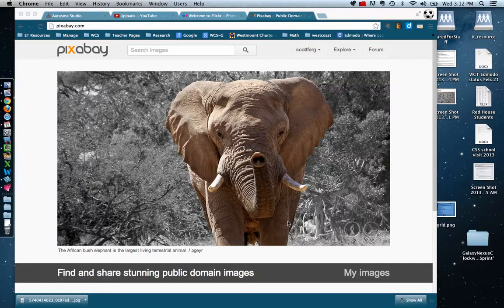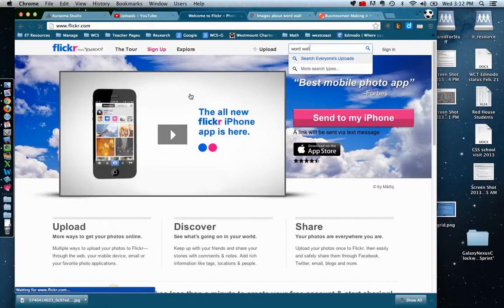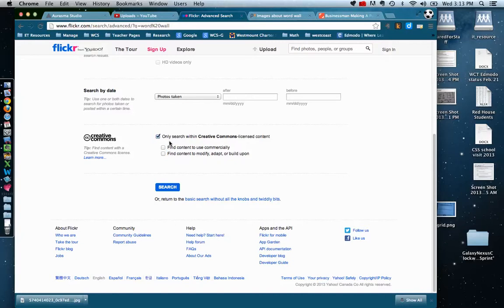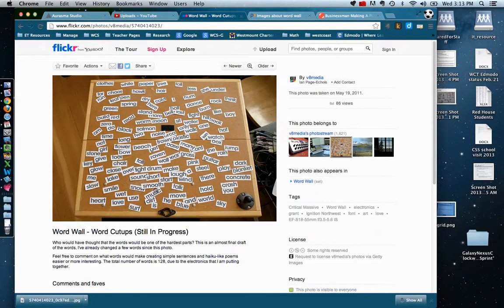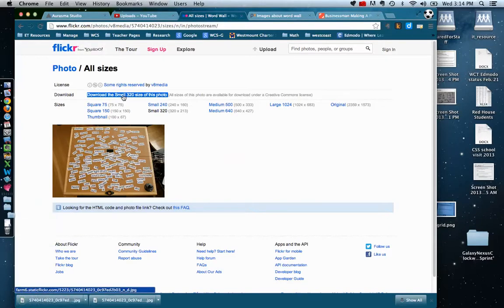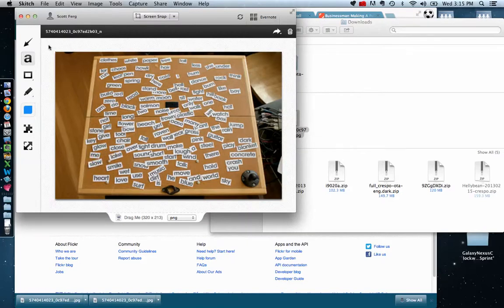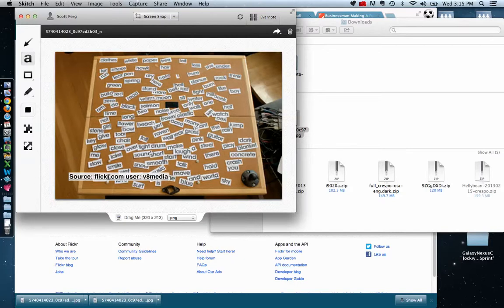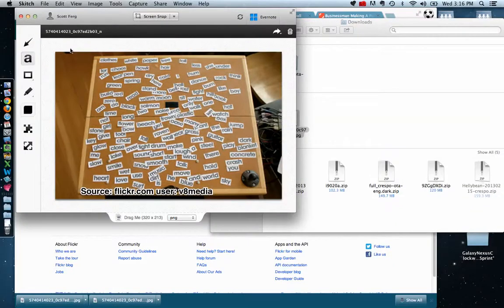finding non-copyright images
An overview tutorial of why student's can't use copyright images for this project. How to find Public Domain images on pixabay. How to find and attribute Creative Commons images on flickr using Skitch.